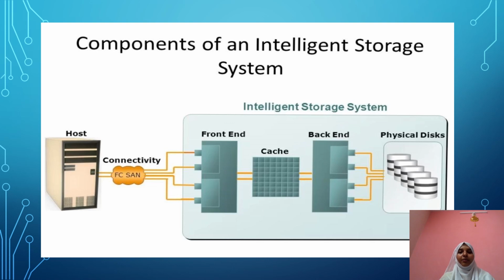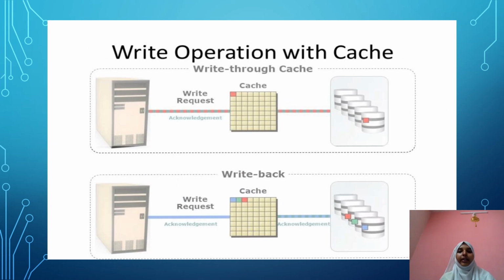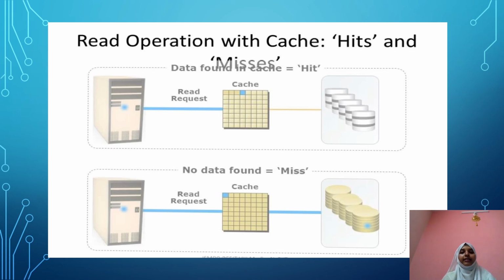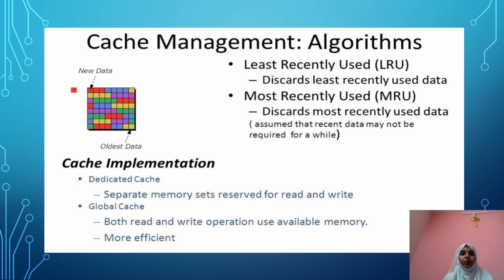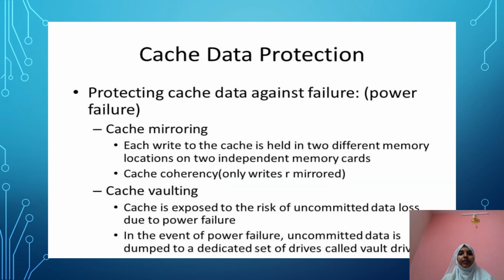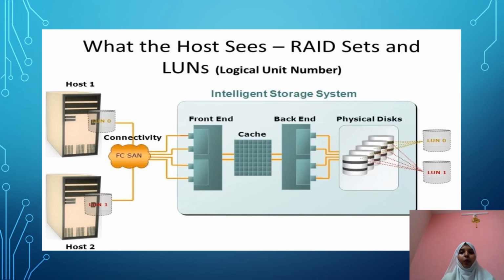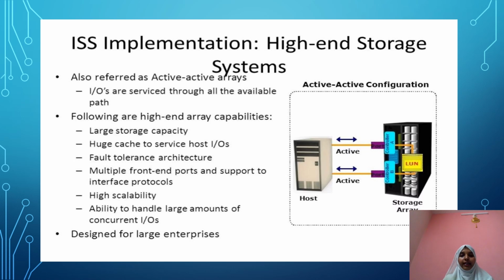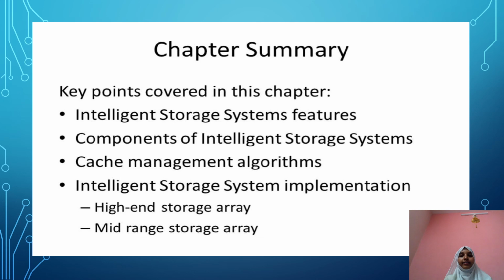INTELLIGENT STORAGE SYSTEM -SAN [18CS822]